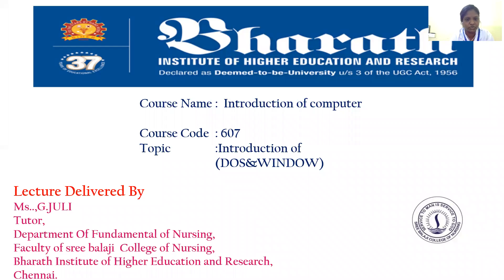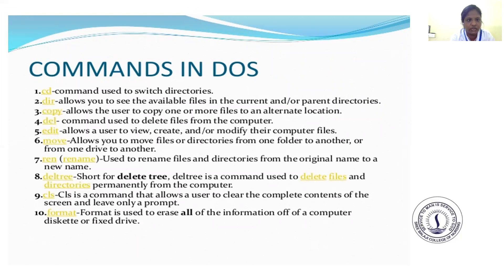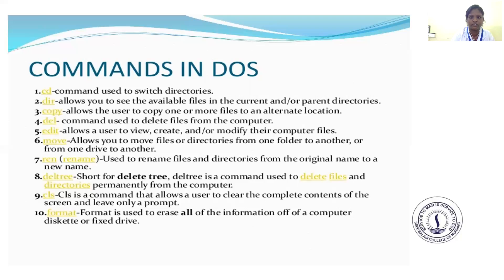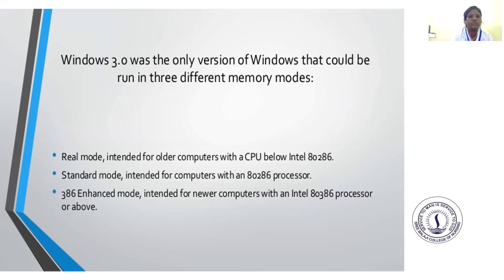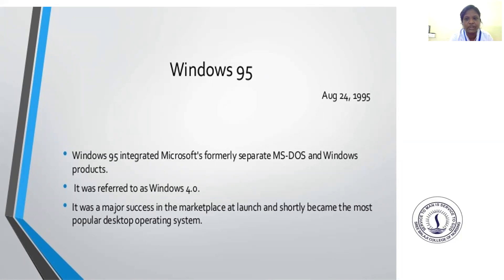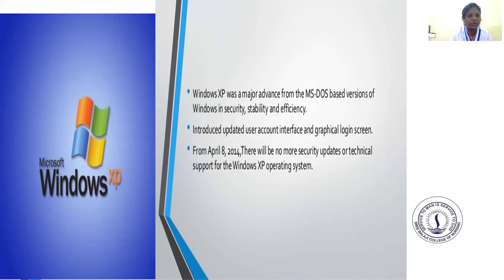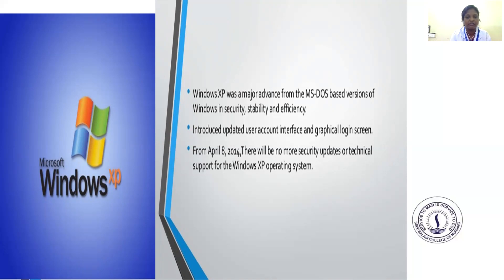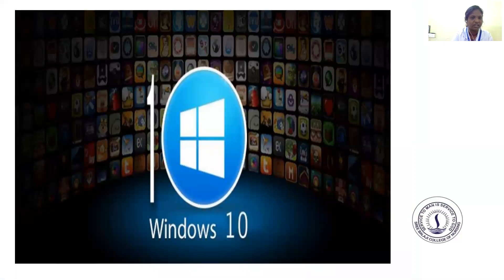607- V2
Introduction of Computer, Ms.G.Juli, Tutor, SBCN, BIHER